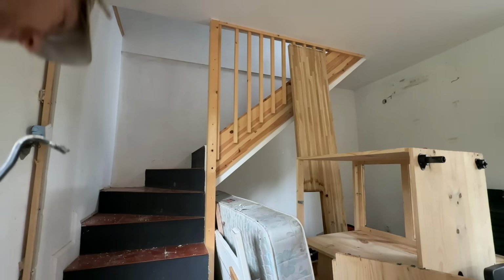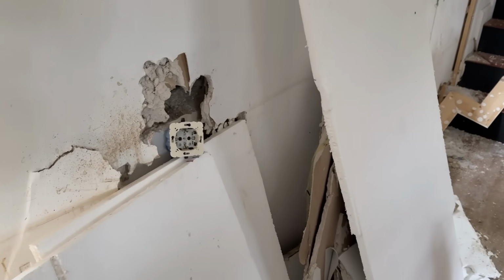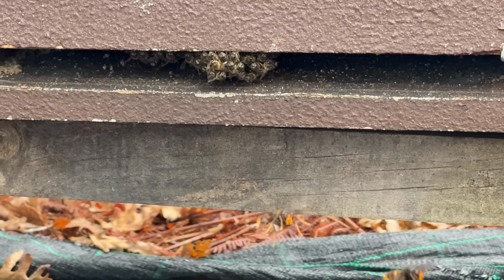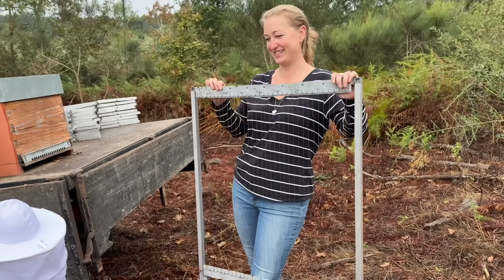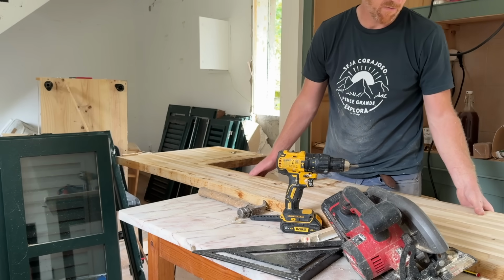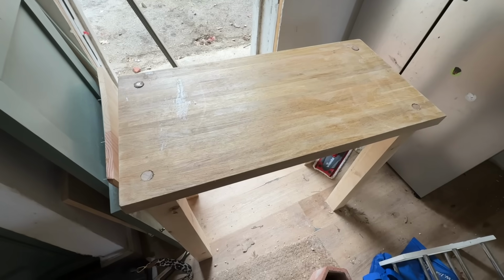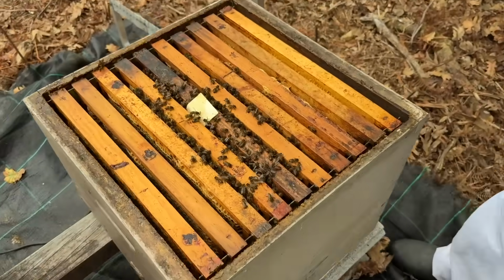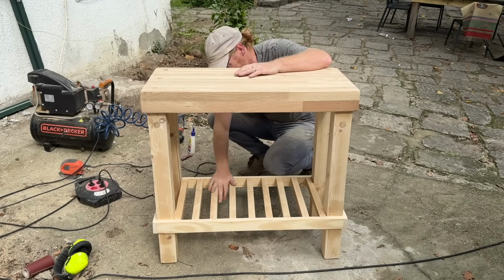The Pressure is on to Save as much as we can | Portugal Stone House build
We are a family building a house in Portugal and renovating an abandoned farm. EcoFlow
The most flexible battery in the capacity range from 4 to 12kWh to energise every moment that needs electricity.

Before we demolish the old house on our farm in Portugal we want to recycle and upcycle as much as we possibly can. John let's his carpentry genius loose, and Tara, Diogo and Crusoe head out to do some urgent work with the bees.

We’re John, Tara, Crusoe, and Sawyer Newby, a family of explorers who've settled in Northern Portugal. We’re currently renovating an abandoned farm into our dream off-grid homestead, and we’d love to take you along for the journey!

New episodes EVERY WEDNESDAY and SUNDAY – so hit that subscribe button, give us a thumbs up, and come along on our adventure as we blend our 20 years of world travel with the challenges of homesteading.

John’s favourite tees (code: NEWBYS)
Stainless steel bottles (code: 15Newbys)